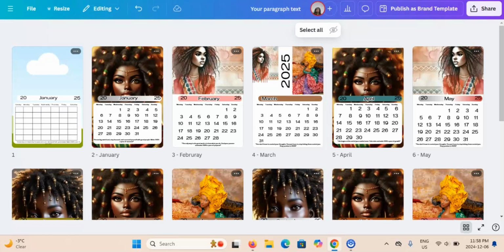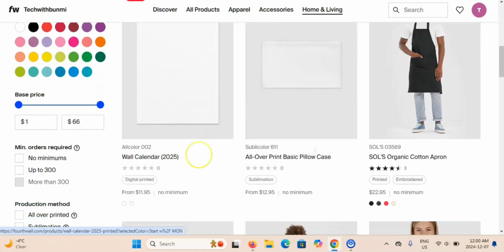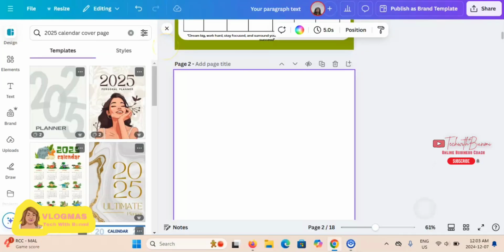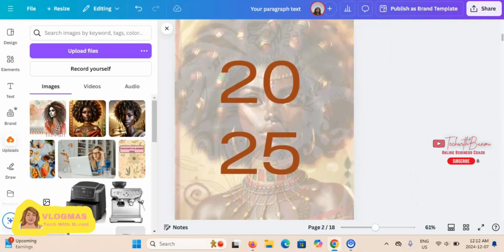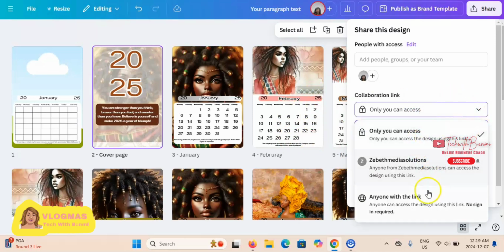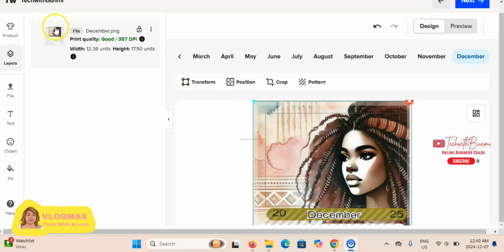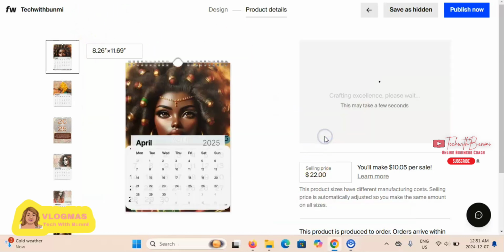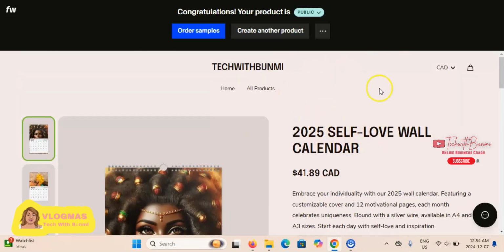Selling 2025 Calendars for Profit - The Laziest Business Idea Ever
How to Sell 2025 Calendars to Make Money | Step-by-Step Guide

Are you looking to start a profitable side hustle in 2025? Selling calendars is an excellent way to earn money, and in this video, I'll show you exactly how to do it! From designing eye-catching calendars to finding the best platforms for selling them, I’ll walk you through every step of the process. Whether you’re creating physical or digital calendars, this guide will help you succeed.

What you'll learn in this video:
✅ Creative ideas for designing 2025 calendars
✅ Where to sell calendars online (Etsy, Amazon, your own store)
✅ Marketing strategies to attract buyers
✅ Tips for pricing your calendars to maximize profits

Start your calendar-selling journey today and turn your creativity into income!